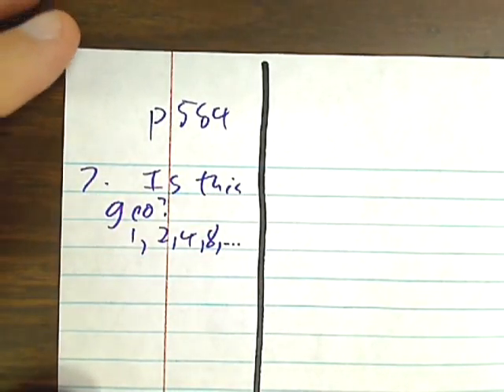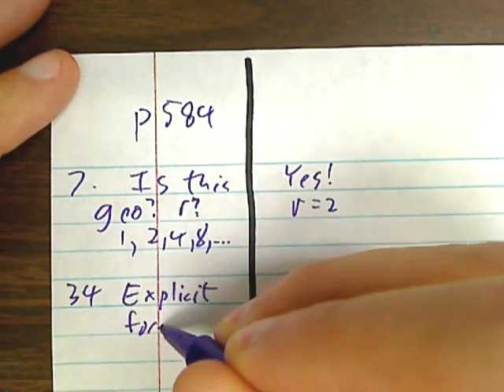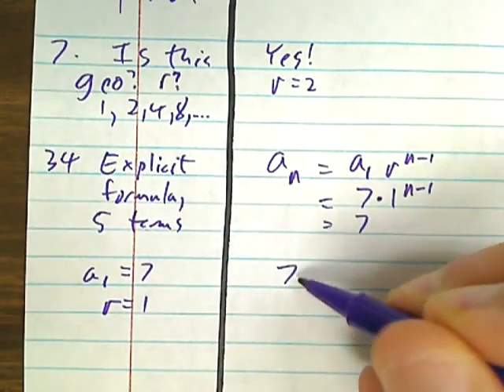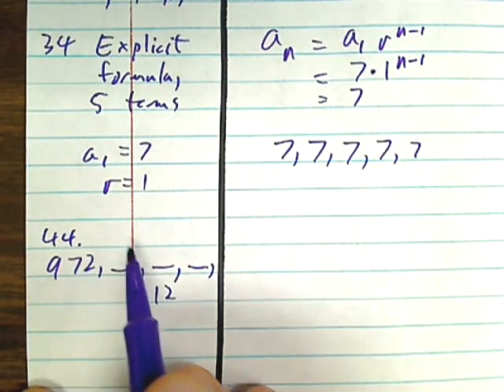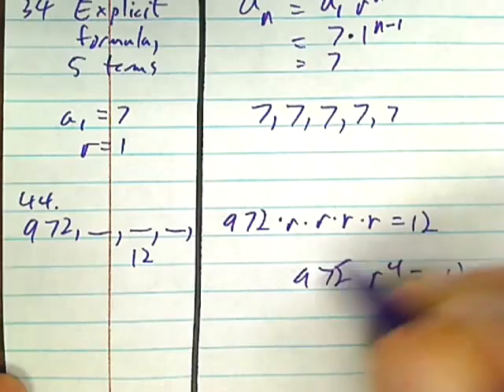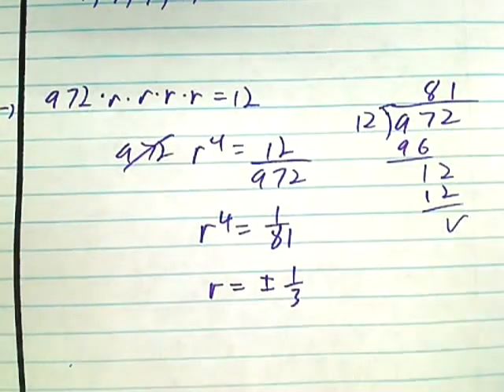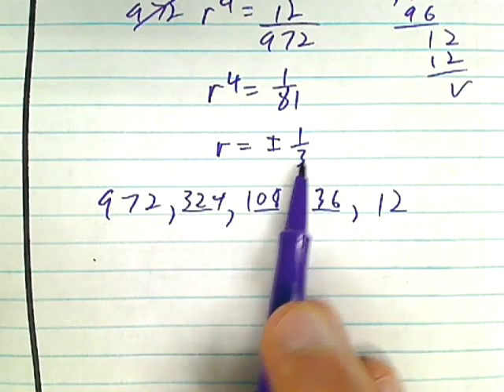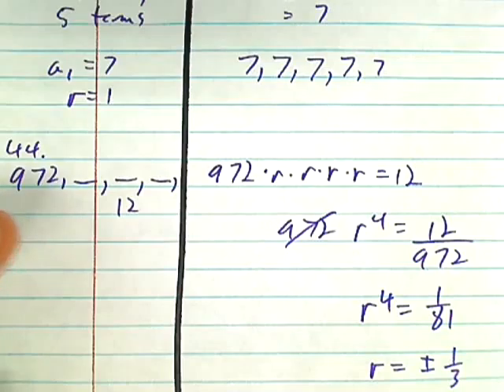a2 9-3 2 LHS.mpg